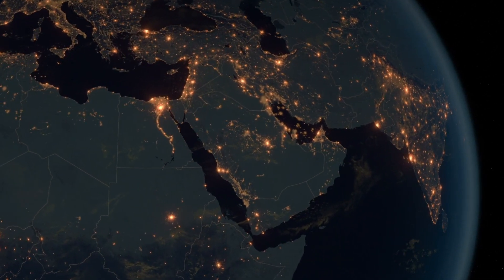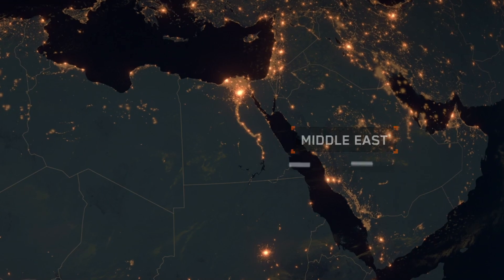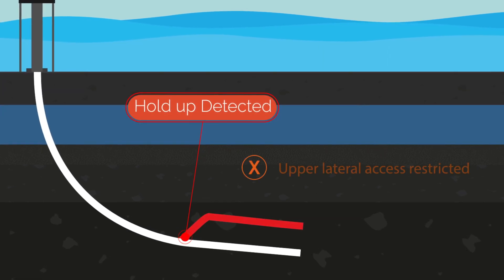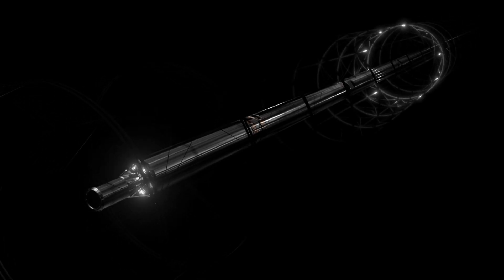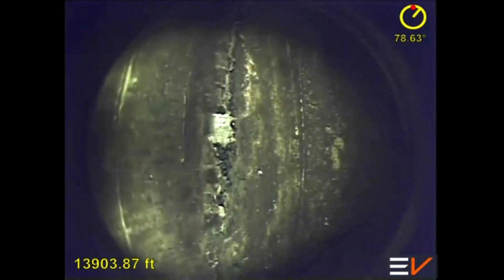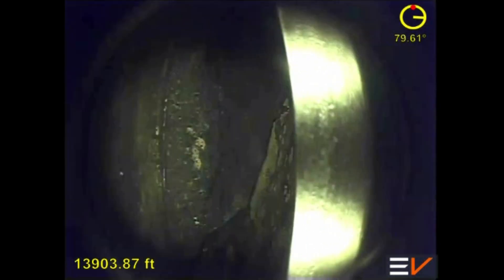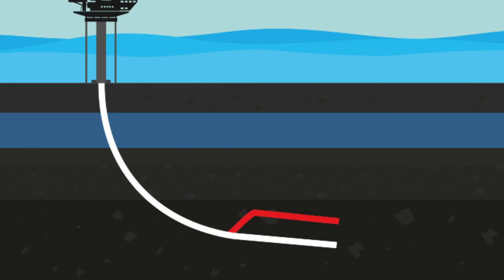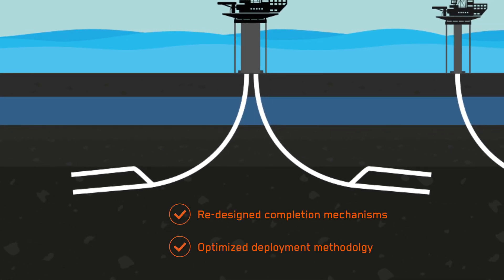Complex Restriction in Multi-lateral Well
This video of the month showcases how the application of RestrictionVA, supported by Optis technology, helped a leading operator in the Middle East understand a restriction in one of the laterals, preventing them from completing an acid stimulation in their oil producing multi-lateral well.

The well features a smart completion, involving an inner completion window aligned to a milled out casing window, enabling access to the upper lateral for acid stimulation to enhance production.

The operator encountered an unknown restriction preventing access to the upper lateral. With well production critically on hold, the operator needed real-time understanding of the issue downhole.

EV’s Optis R125 camera was deployed on Electric-Line to provide real-time visual confirmation of the restriction. Watch the video to find out more!